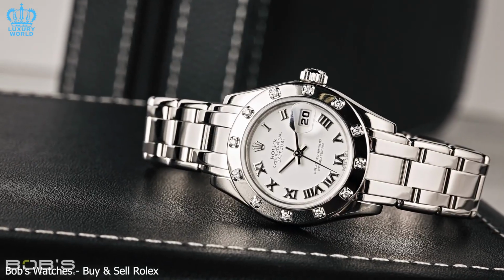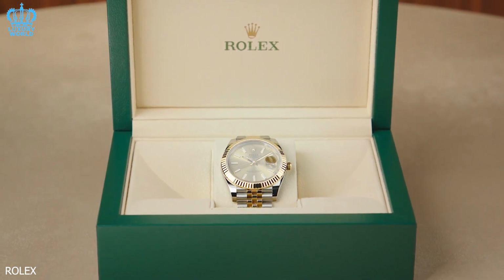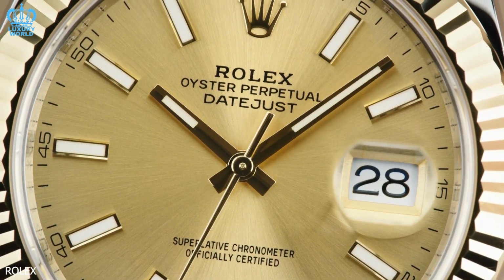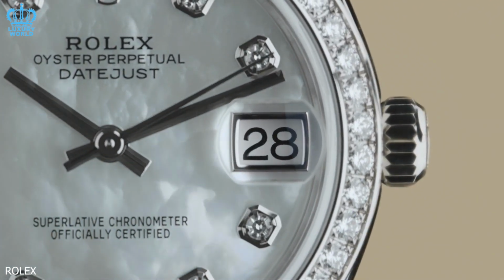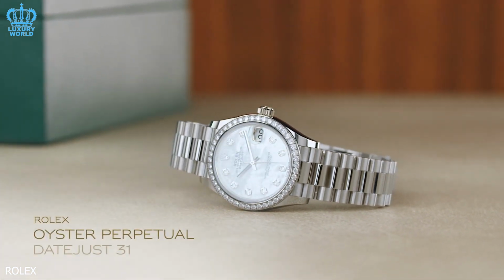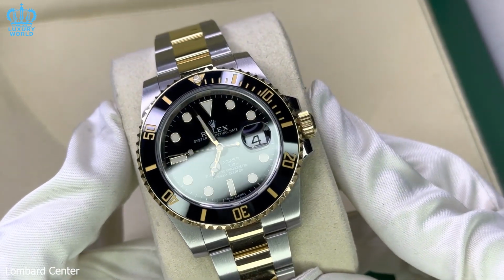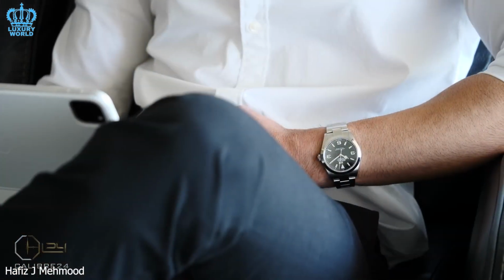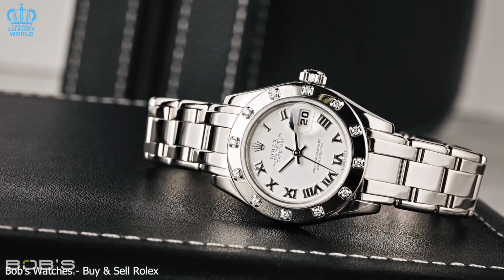Which Current Rolex Models Should You BUY Or PASS?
In this comprehensive Rolex watch guide, we provide valuable insights on which current Rolex models are worth your investment and those you might want to pass on. Whether you're a watch enthusiast or a first-time buyer, we'll help you make an informed decision. From iconic timepieces to modern classics, we delve into the factors that make a Rolex watch a solid investment.

We examine the timeless appeal of Rolex watches and explore the various models available in today's market. Our expert analysis takes into account factors like design, functionality, and collectability to determine which models are likely to hold or increase their value over time.

Discover the allure of the iconic Rolex Submariner, known for its exceptional durability and versatility. We delve into the rich heritage of the Rolex Datejust, a classic timepiece recognized for its elegant design and performance. Explore the cutting-edge features of the Rolex GMT-Master II, an ideal choice for frequent travelers seeking a reliable and stylish companion.

Additionally, we assess the investment potential of Rolex models through a thorough examination of historical trends and market dynamics. Our insights will help you understand which watches have shown consistent value appreciation and which ones may be more speculative.

Whether you're considering a Rolex as the perfect addition to your collection or solely as a long-term investment, our guide empowers you to make a well-informed decision. Join us on this exciting journey as we analyze and demystify the realm of Rolex watches, helping you choose the perfect model for your preferences and investment goals.

Don't miss out on this opportunity to gain valuable knowledge and expert advice on investing in Rolex watches. Watch our video now and become a knowledgeable Rolex connoisseur!